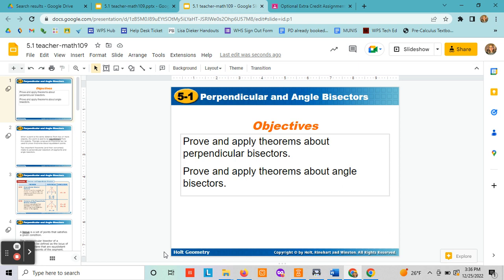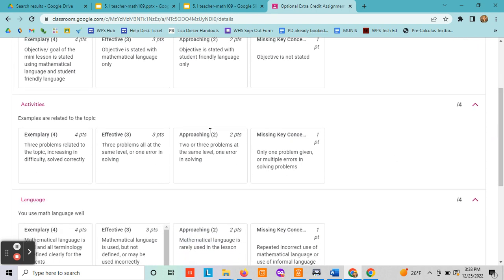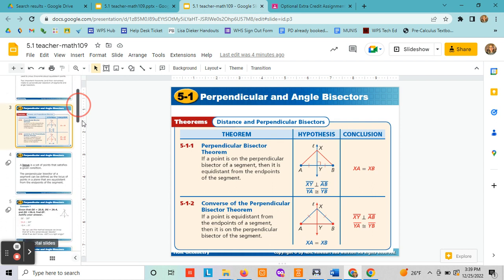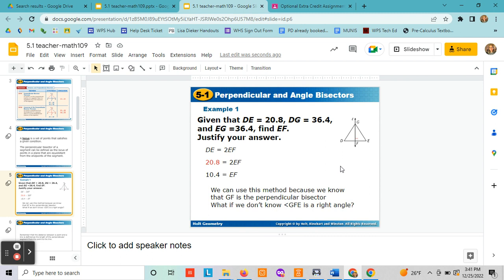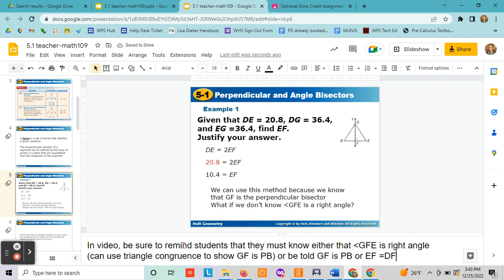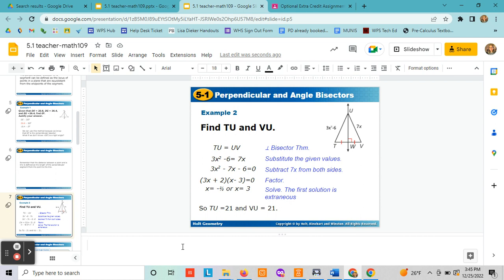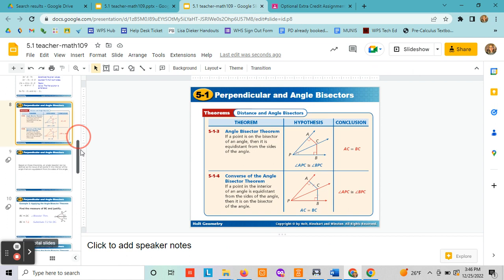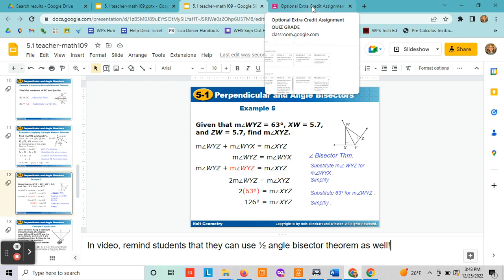How good is my lesson? Let's review with the rubric!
Review for Extra Credit Project Rubric